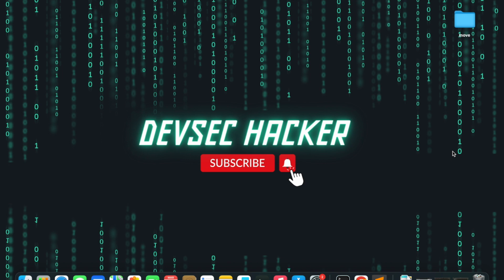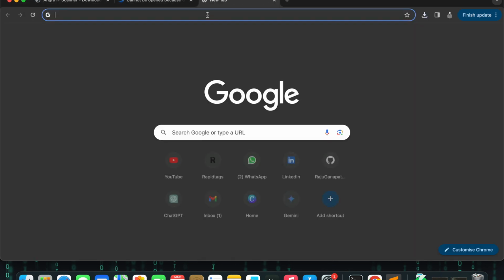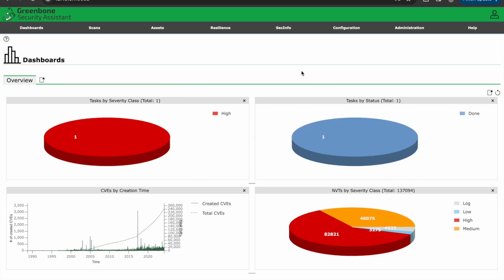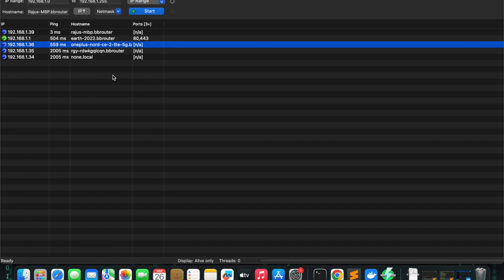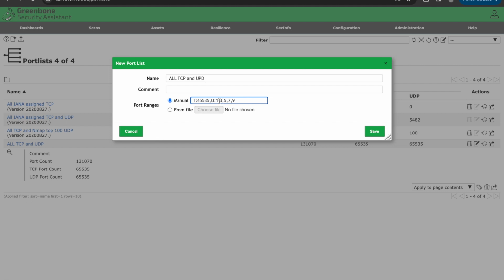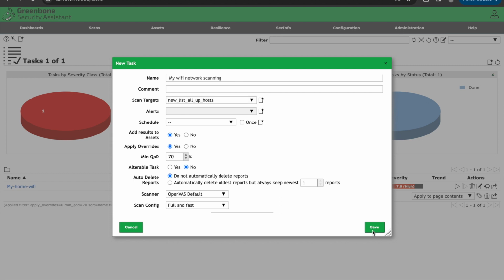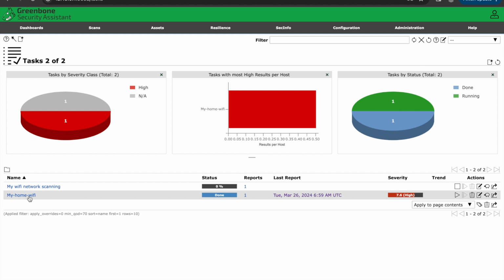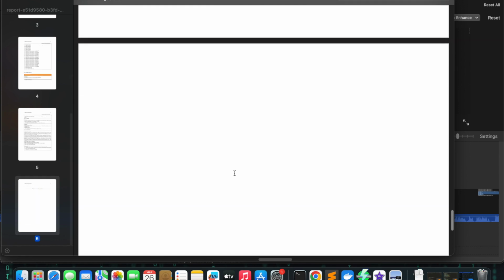Vulnerability Scanning with OpenVAS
In this video, we will see how we can do vulnerability scanning using angry ip scanner and openvas.